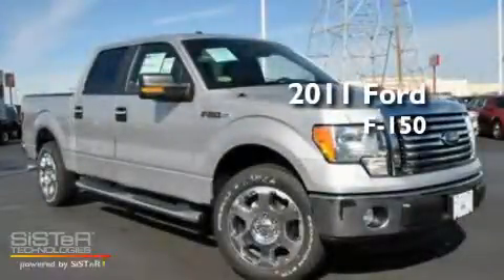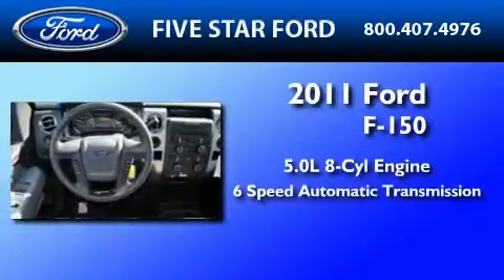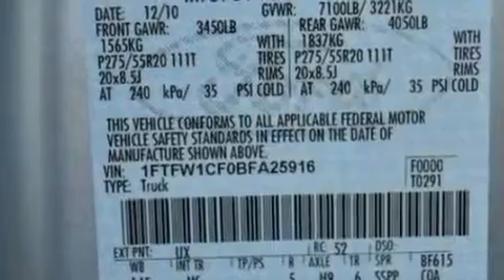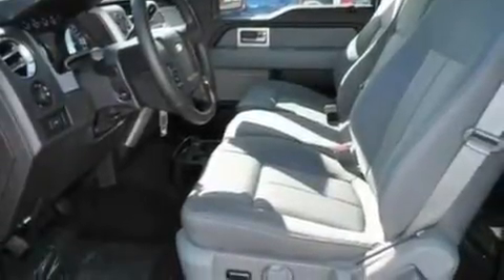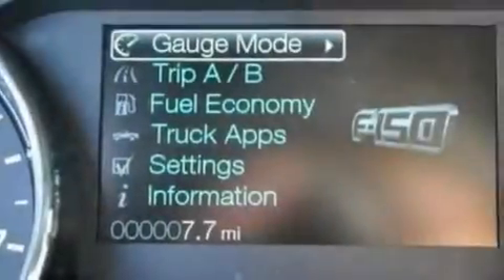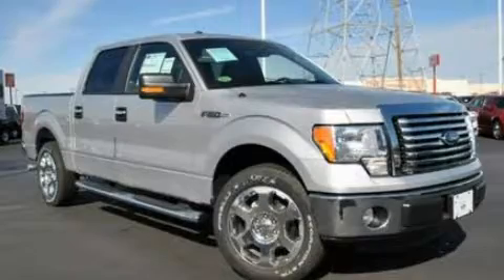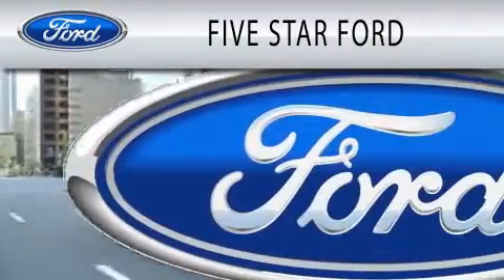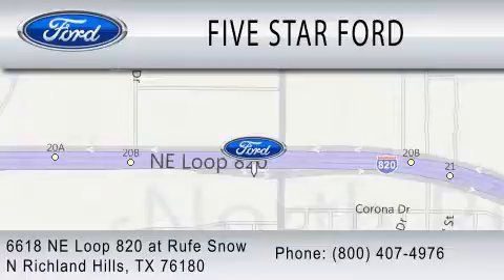2011 FORD F-150 North Richland Hills TX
Year : 2011
 Make : FORD
 Model : F-150
 Engine : 5.0L V8
 Trans . : AUTO 6SPD
 Exterior : INGOT SILVER METALLIC
 Miles : 7
 Interior : STEEL GRAY
 Stock : BFA25916